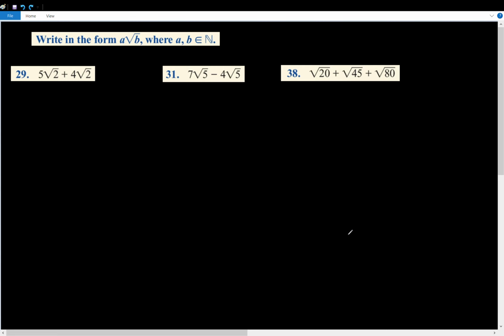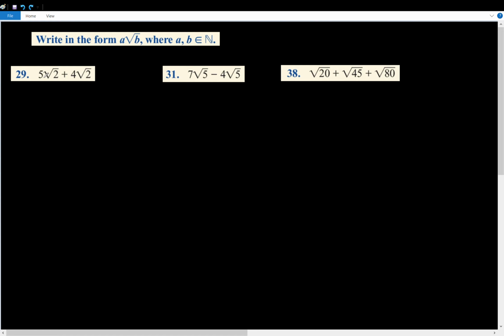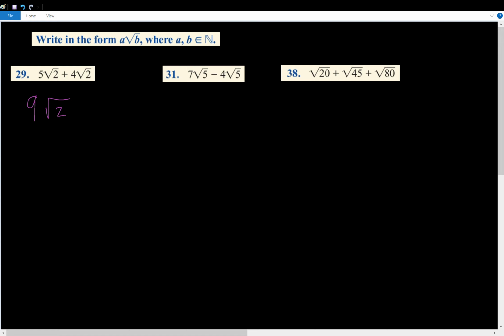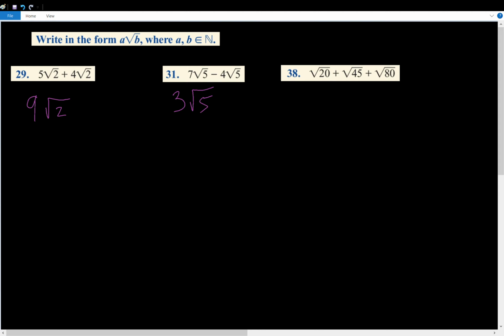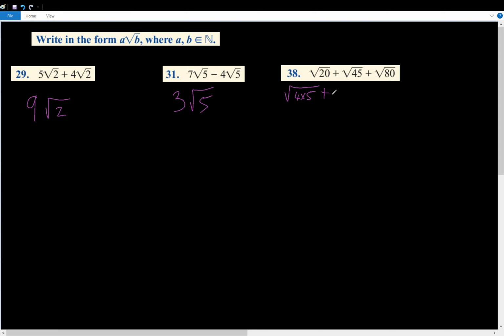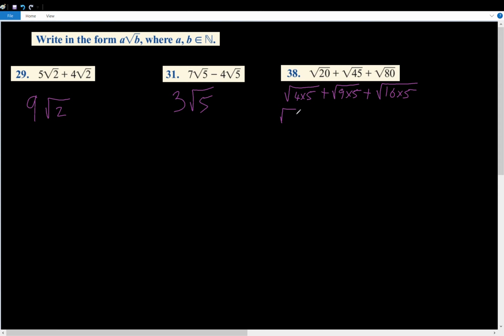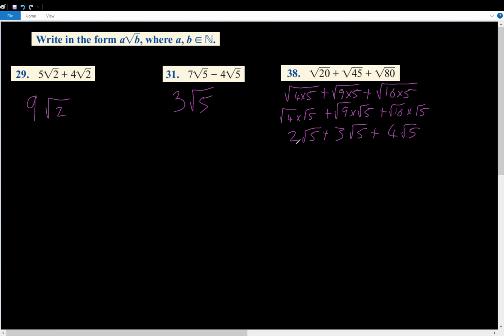Project Maths 2; Ex 5.2; Ques 29, 31, and 38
Worked Solution to Questions 29, 31, and 38 from exercise 5.2 in Project Maths 2.

Simplifying, adding, and subtracting surds.